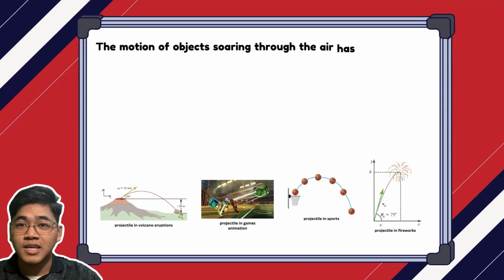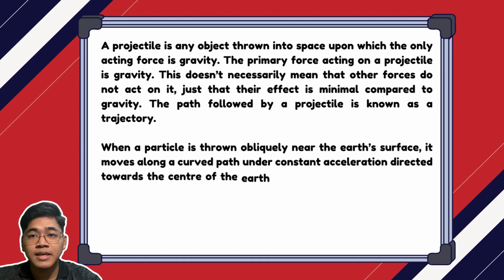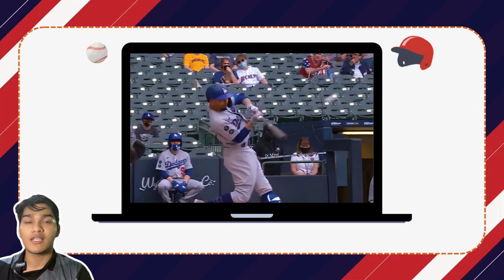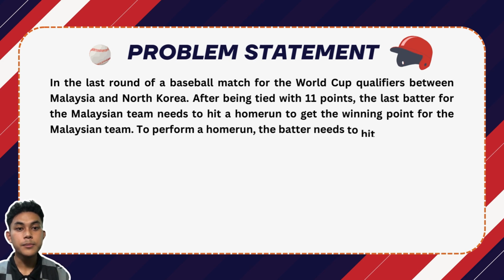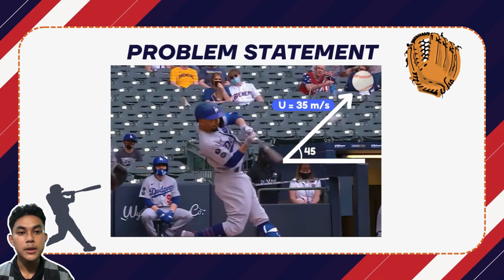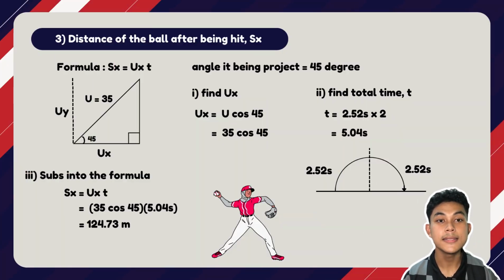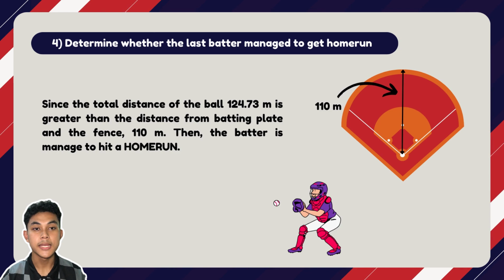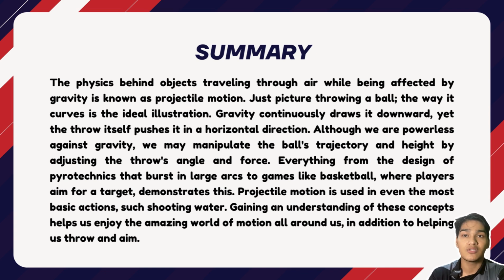MAT272 : INTRODUCTION TO MECHANICS | APPLICATION OF PROJECTILE MOTION IN BASEBALL | JCDCS1434D GP D8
We are group 8 from CDCS1434D. For video presentation MAT272 , we choose THE APPLICATION OF PROJECTILE MOTION IN BASEBALL as our topic.